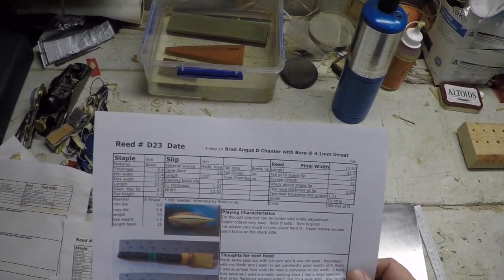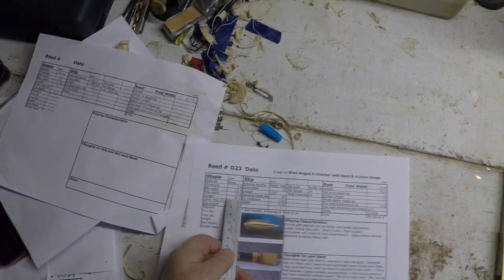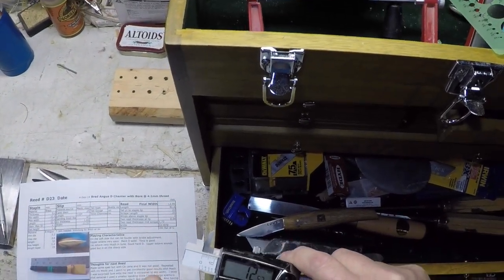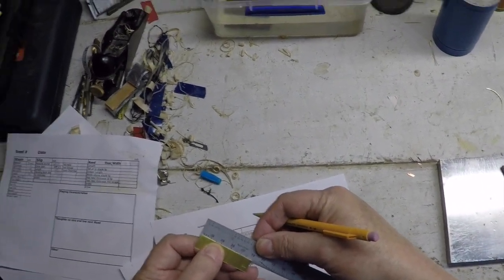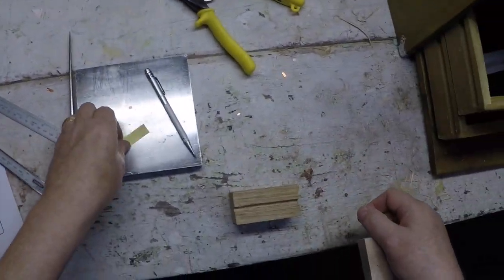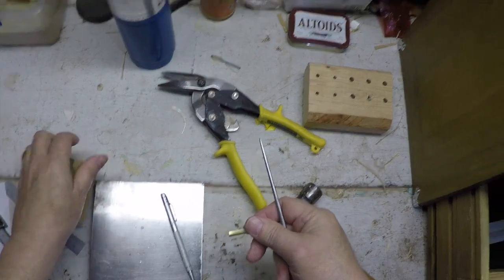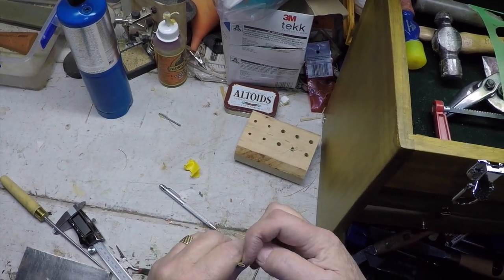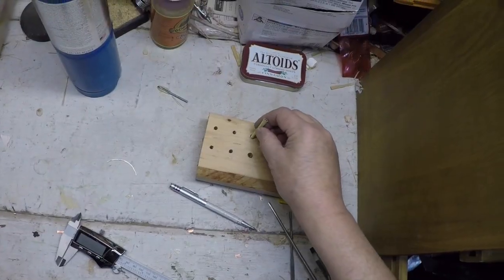Making a reed: 1. a Rolled Staple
This video is about the way I make my reeds.